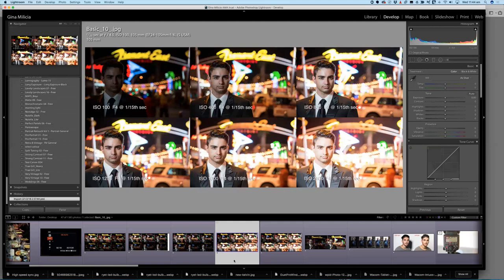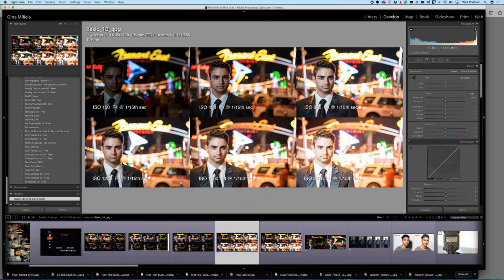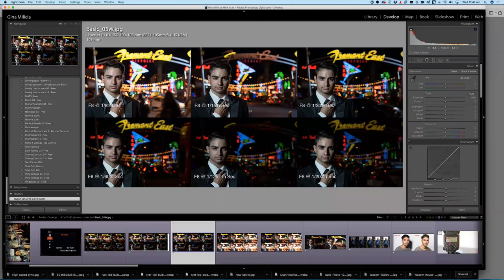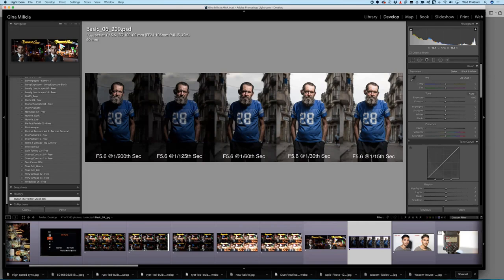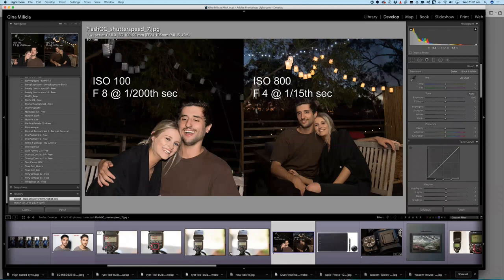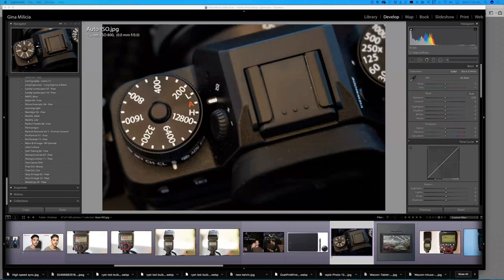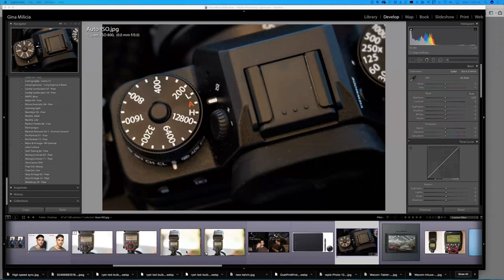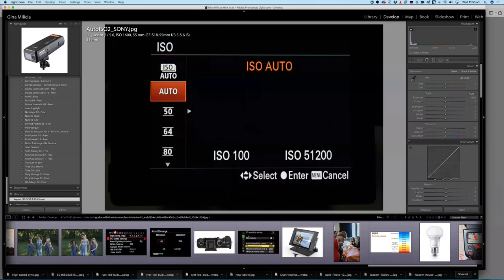Flash Masterclass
Discover all the secrets to give you full control and confidence shooting flash on camera. This knowledge is the foundation of all flash photography.

Topics covered:

Understanding ISO
Shutter Speed and ambient light
Fstop and ambient flash
Controlling your flash power
How to create images that don’t look “flashy”

(event photography on camera flash masterclass mp4 Original)